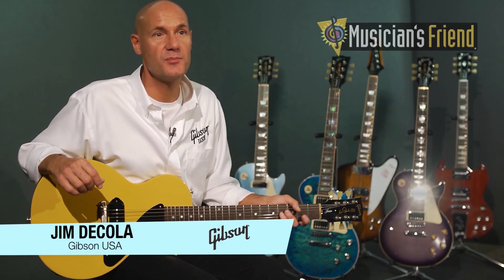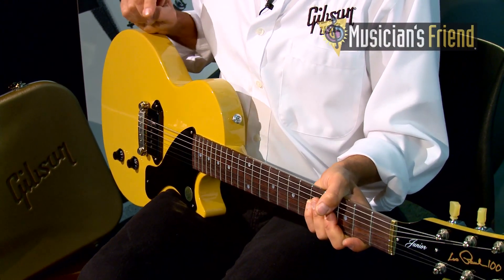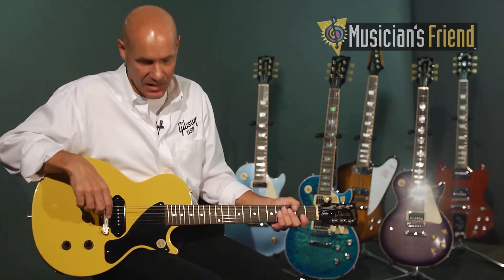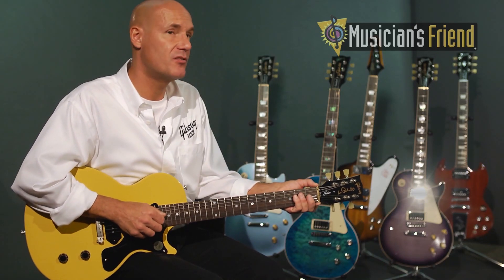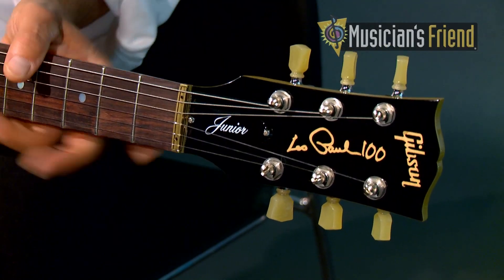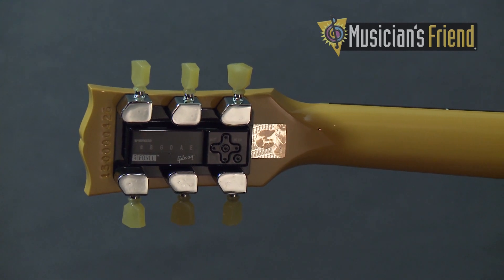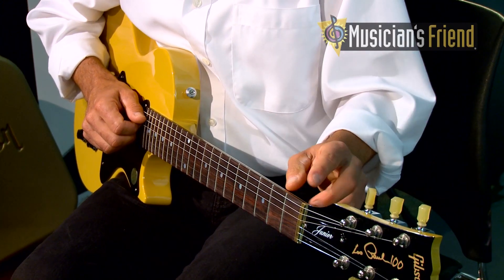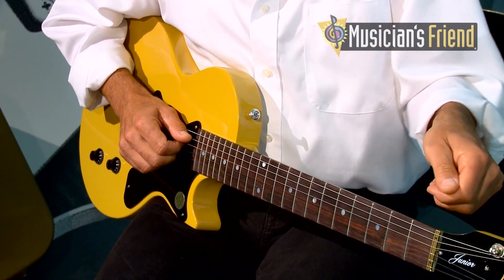Gibson 2015 Les Paul Junior Single Cut Electric Guitar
Gibson USA 2015 series with Jim DeCola. Filmed at Musician's Friend September 2014.